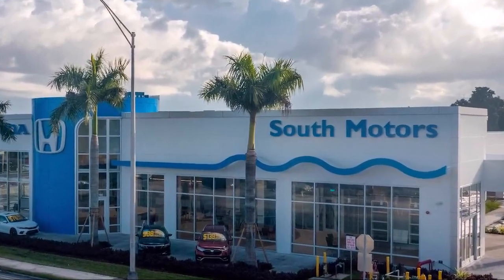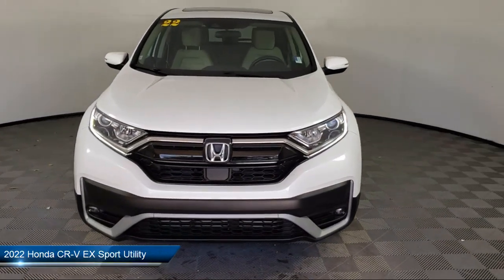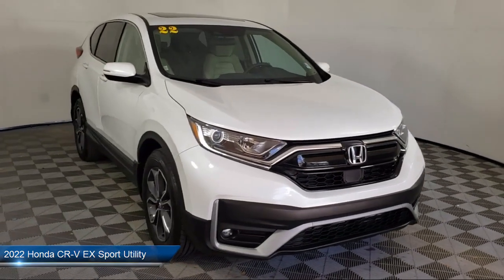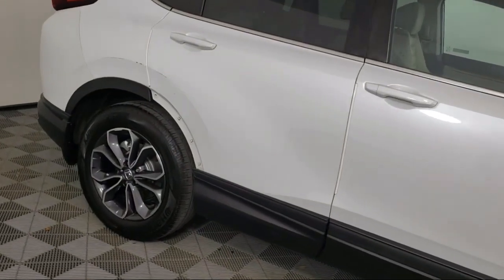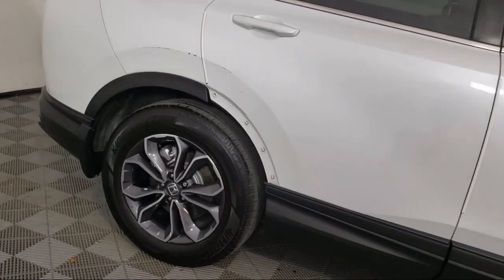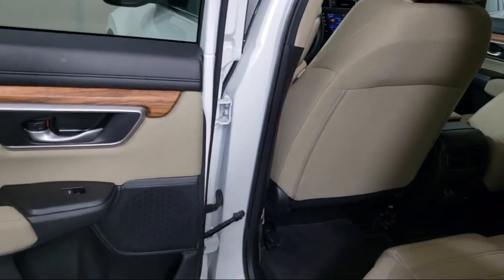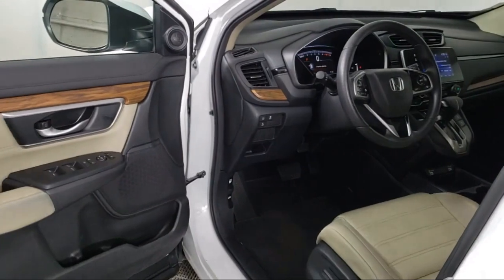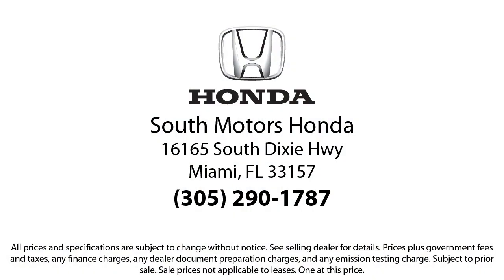2022 Honda CR-V EX Sport Utility For sale in Miami Pinecrest Kendall Palmetto Bay Cutler Bay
2022 Honda CR-V EX Sport Utility Stock Number: 11H011085A Vin:7FARW1H55NE006028.